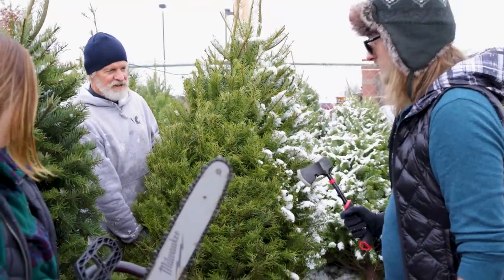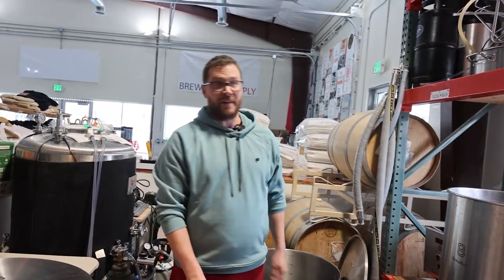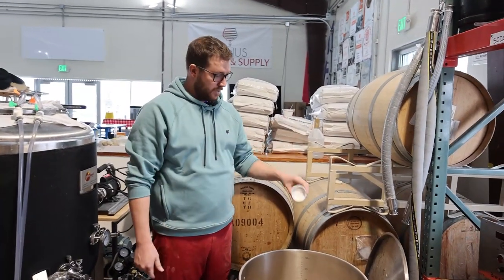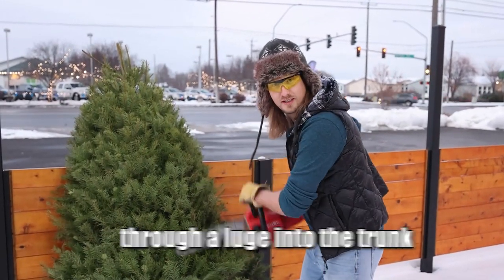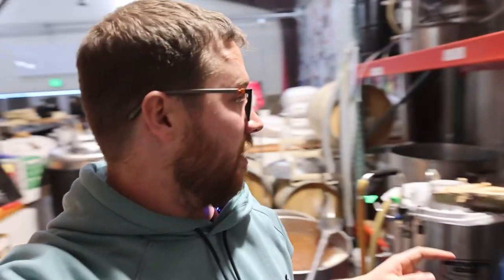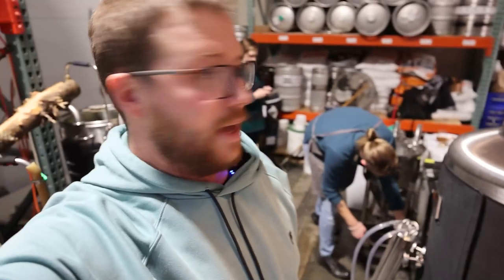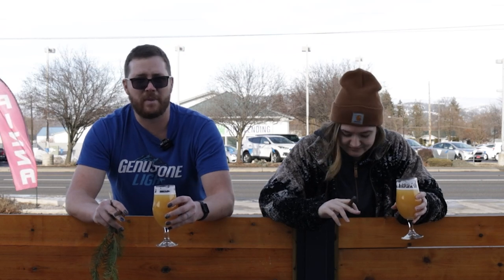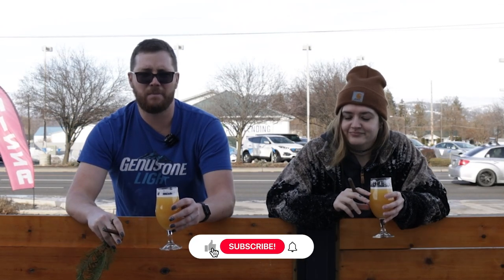How to Make Beer with Your Christmas Tree | Alaska State Beer Challenge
We didn't have a Christmas tree - but be we bought one just so you wouldn't feel left out.

Amazon Wishlist

17018 E Sprague Ave Unit 101